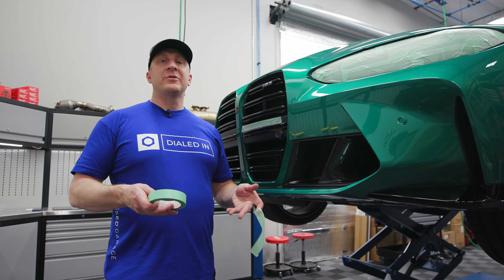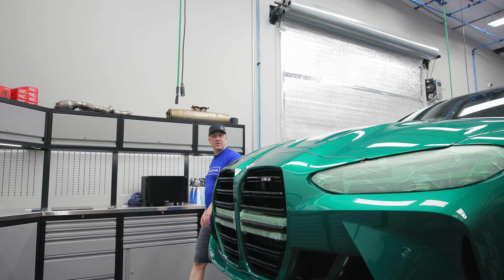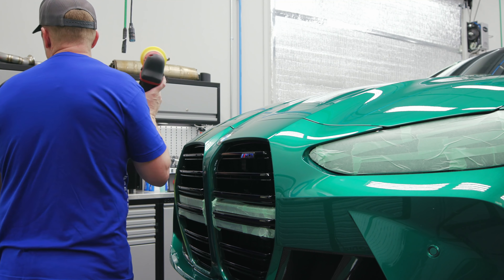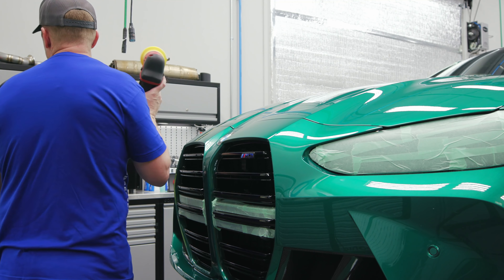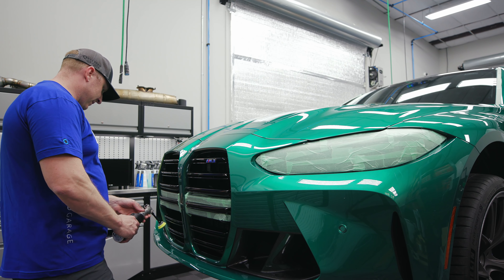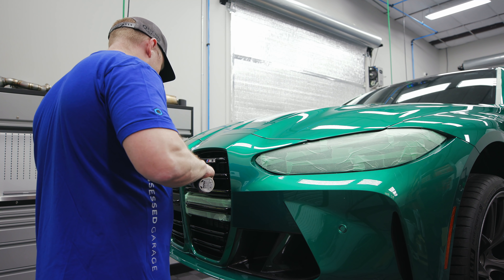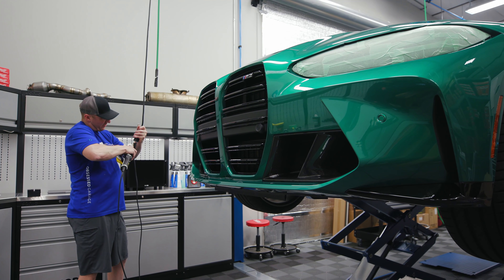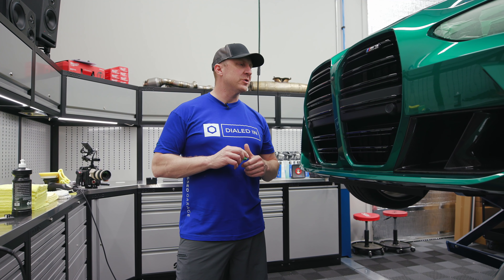Polishing the Pig Snout on the G80 M3